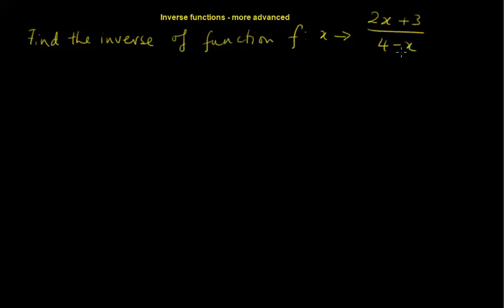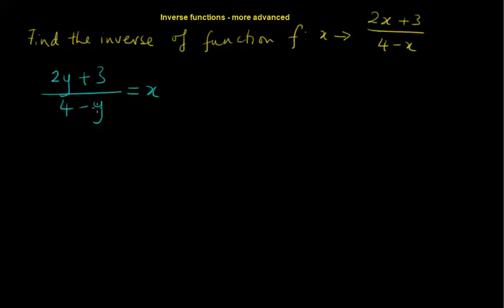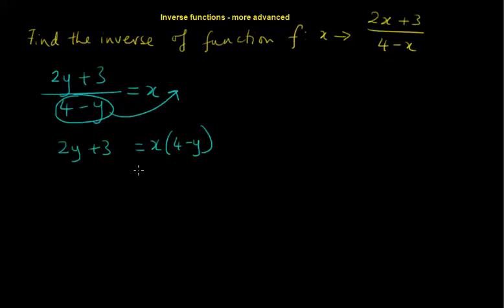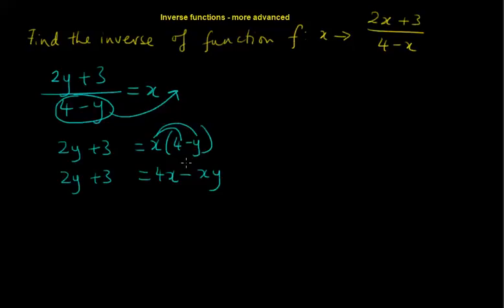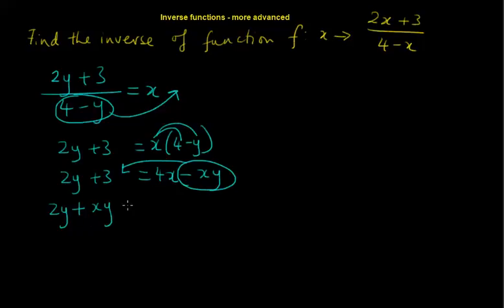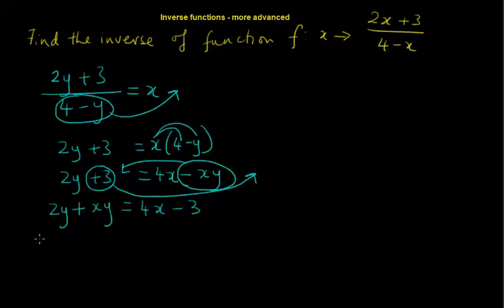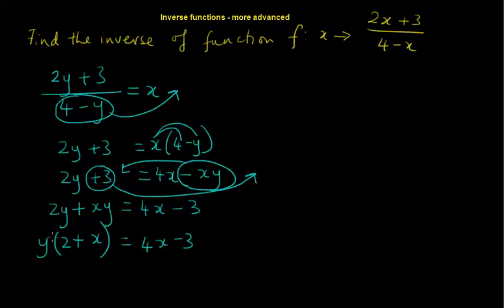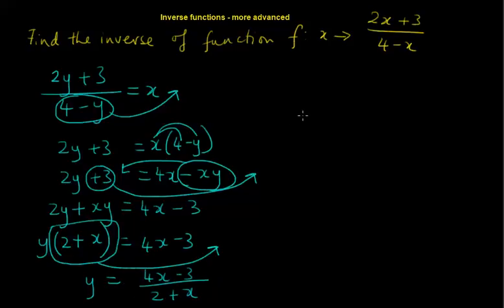Inverse functions: How to solve more advanced functions